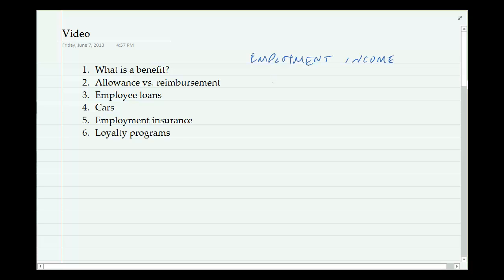employment inc1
afm